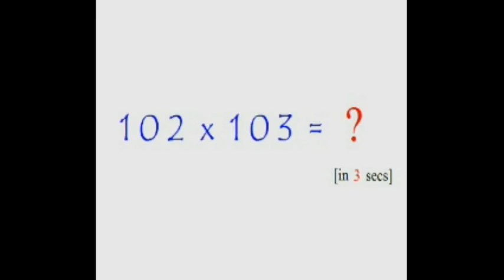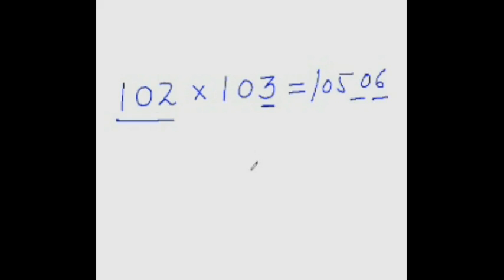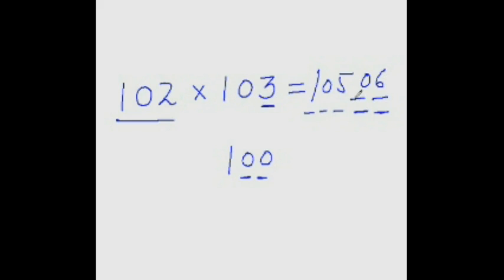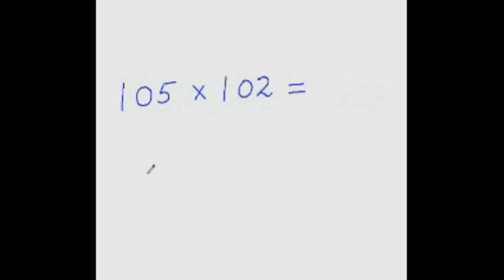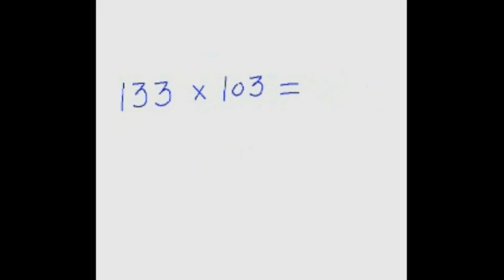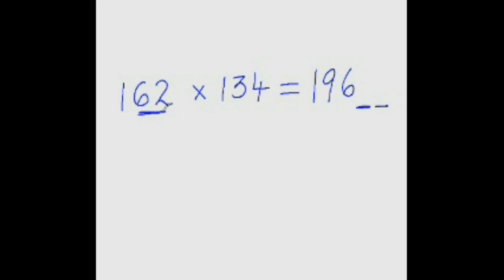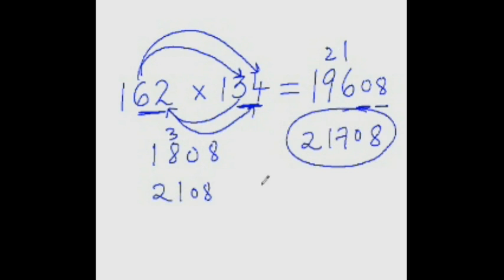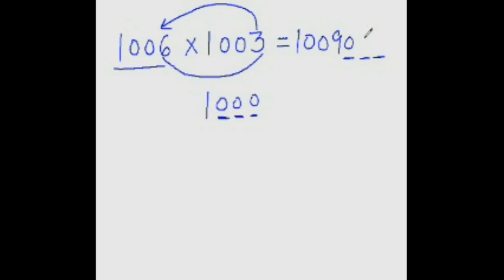Maths 12 Multiplying Numbers Close to Base 100 (above)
Multiplying Numbers Close to Base 100 (above)